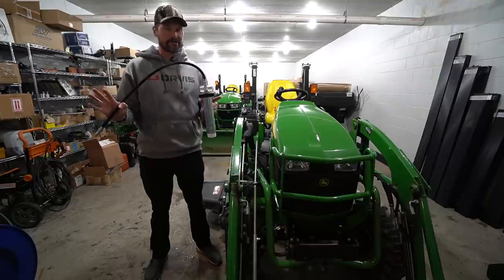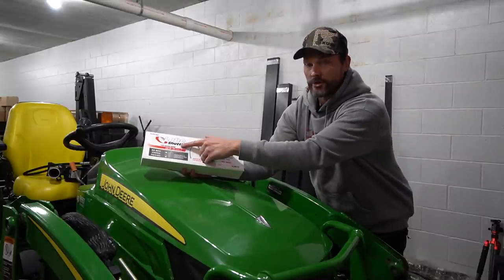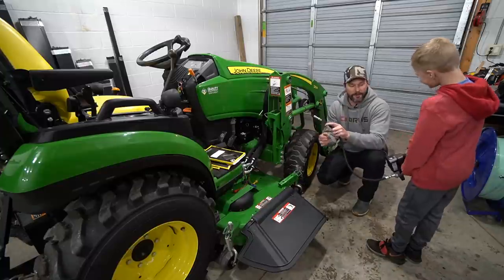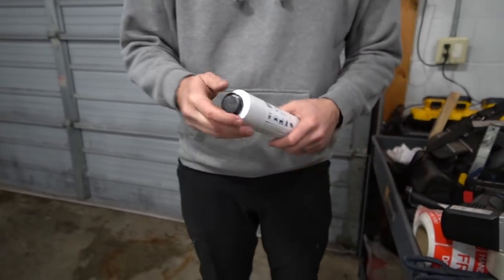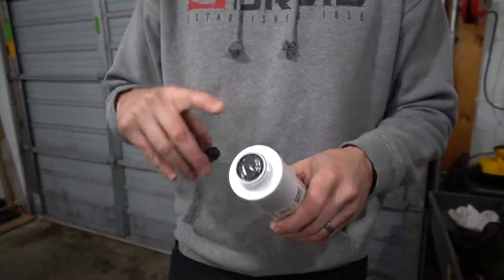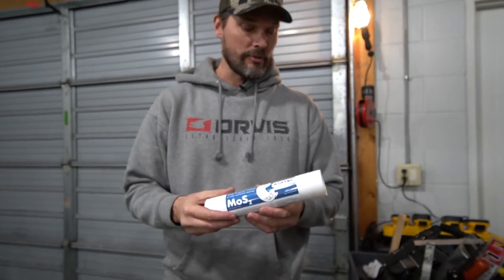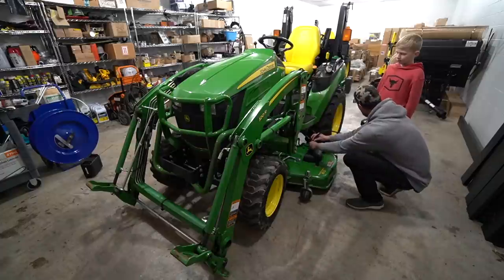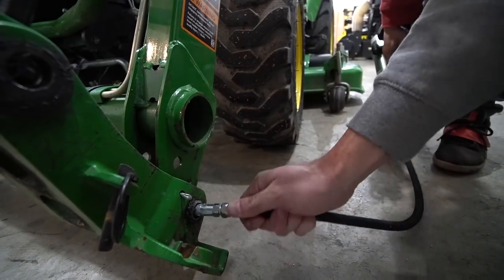THE BEST ELECTRIC GREASE GUN FOR TRACTORS & SAVE 5%!⚡🚜⚡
We love innovation. Doing something today just because it's the way you did it when you were growing up isn't the best way of thinking. So when we were told about an electric grease gun, we were curious. Today we'll give you an introduction to the Lube-Shuttle Electric Grease Gun. Powered by an 18V battery, this is perfect for anyone who has a lot of greasing to do (like a tractor dealer), those with arthritic hands, or anyone who just wants an easier way to grease their toys. Greasing is a critical part of maintenance, and the one you'll do most frequently. So think about upping your grease game with the Electric Grease Gun from Lube-Shuttle.